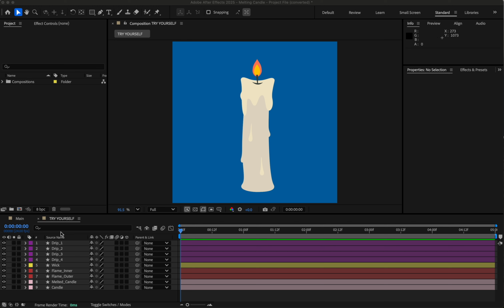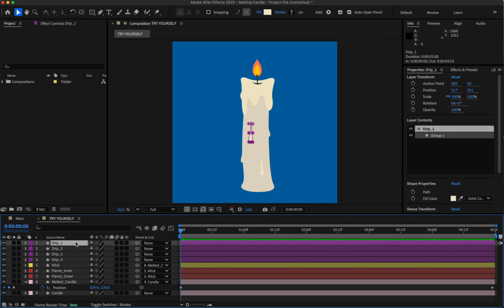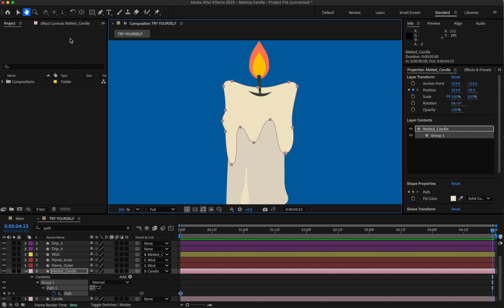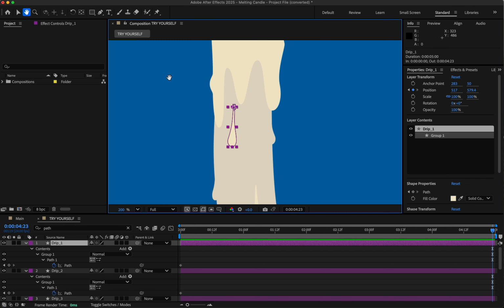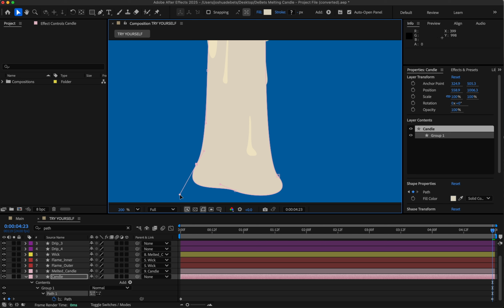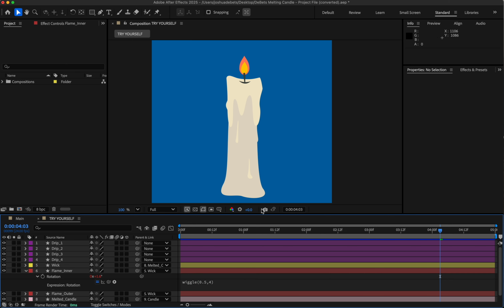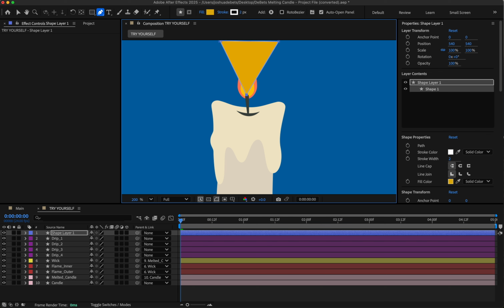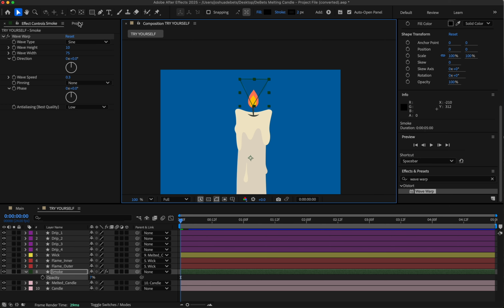Melting a Candle: After Effects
A tutorial on how to make a candle melt in Adobe After Effects.  Skills include parenting, adjusting path animations and adding a smoke layer.

0:00 Getting Started
0:20 Parenting
1:12 Position Keyframes
3:00 Path Animation for the Candle
4:51 Path Animation for the Drip
6:20 Melting the Bottom of the Candle
7:53 Adding Wiggle to the Inner & Outer Flame
10:44 Adding Smoke